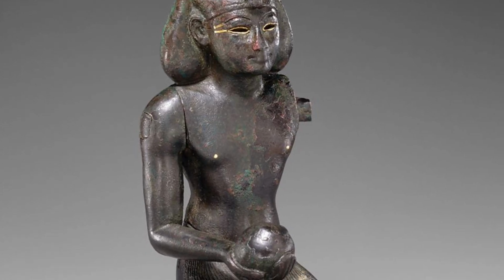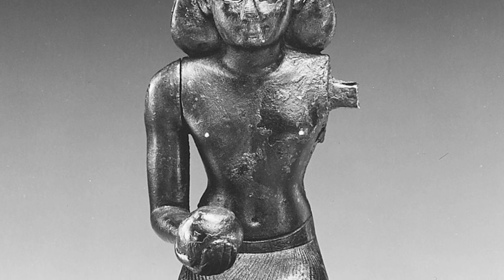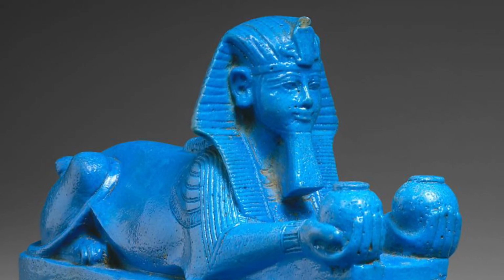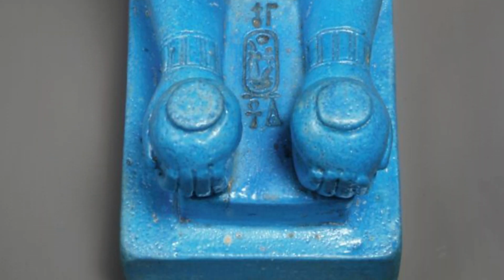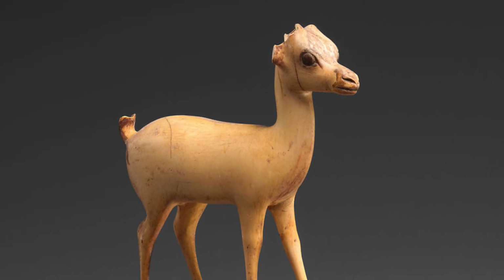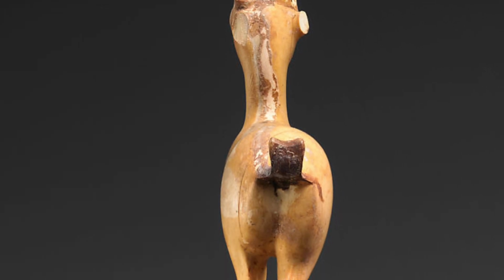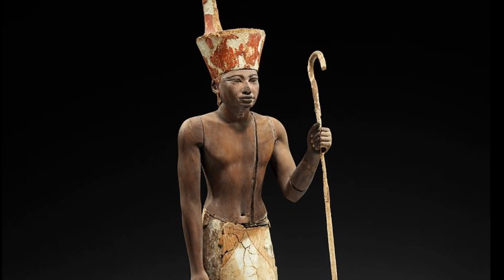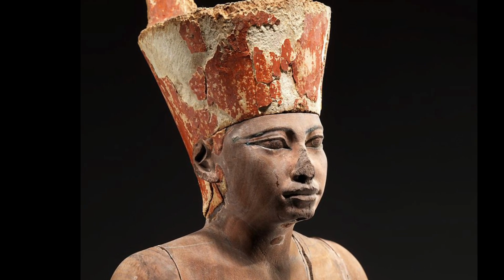5 Of The Most Beautiful Ancient Egyptian Statues.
5 of the most beautiful ancient Egyptian statues:
5- Ritual Statuette of Thutmose III
ca. 1479–1425 B.C. New Kingdom.
4- Sphinx of Amenhotep III, possibly from a Model of a Temple ca. 1390–1352 B.C. New Kingdom.
3- Arm Panel From a Ceremonial Chair of Thutmose IV ca. 1400–1390 B.C.
New Kingdom.
2- Gazelle ca. 1390–1353 B.C. New Kingdom.
1- Guardian Figure ca. 1919–1885 B.C.
Middle Kingdom.

Sources : The Metmuseum.
Top Images: The Metmuseum.
ancient Egypt
Egypt
totem pole
totem poles for kids
Zoroastrianism
history
ancient history
broken noses of Egyptian statues
sphinx broken nose
whumy the broken noses
tutankhamun death
tutankhamun Tomb
tutankhamun parents
tutankhamun Treasure
Akhenaten's wife and sister
family inbreeding in ancient Egypt
ancient Egypt trade
ancient Egypt sailors
Egyptian sea trade
Egyptian sailors
Egyptian ships
Egyptian hieroglyphs
Egyptian writing
ancient Egypt documentary
ancient Egypt
ancient history
Merenptah